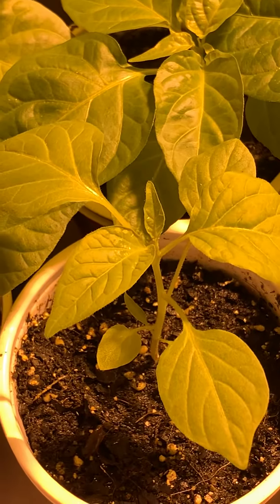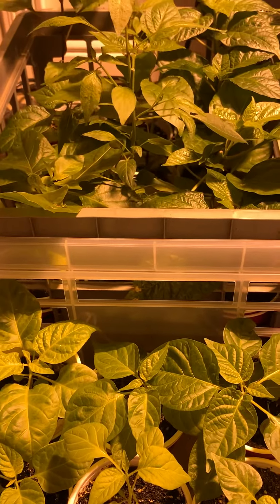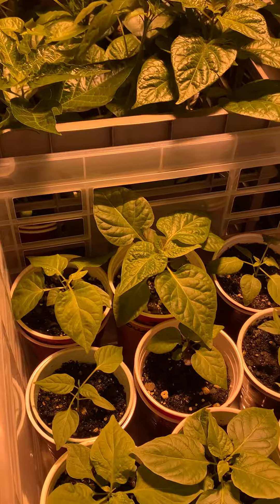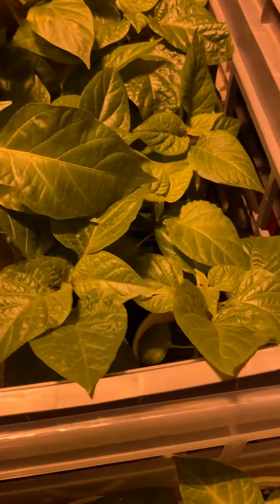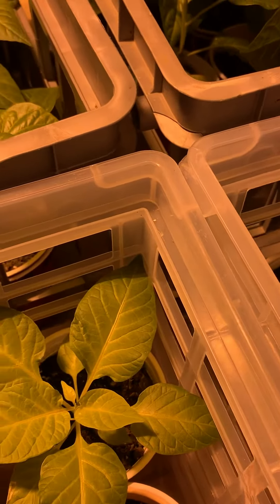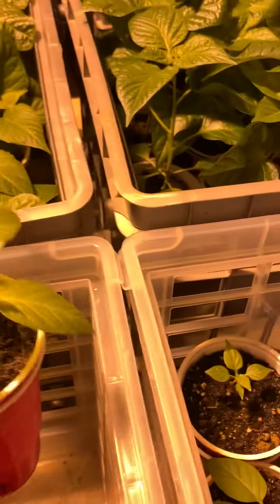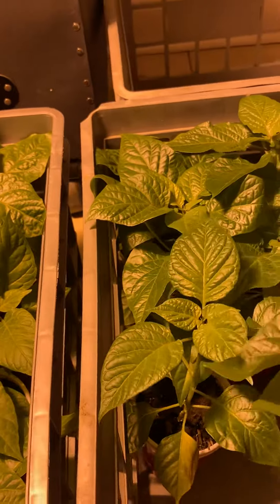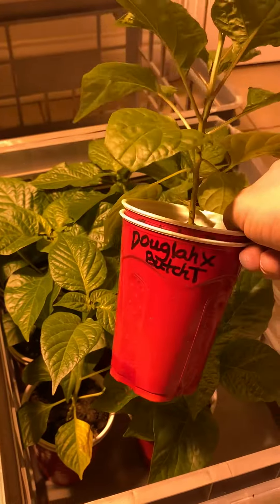Let the 2019 grow begin!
Happy 2019 Grow Season!